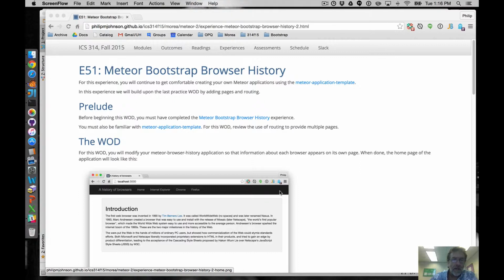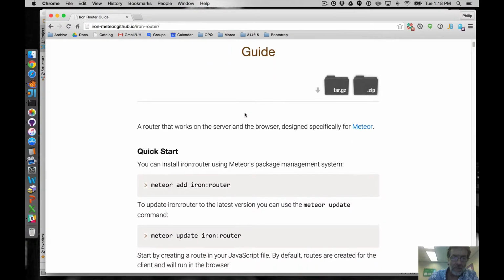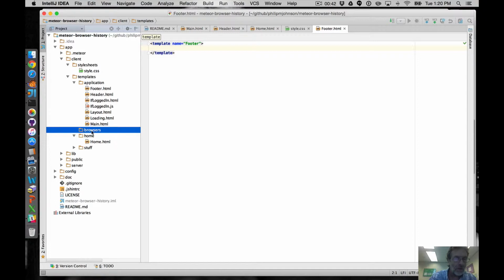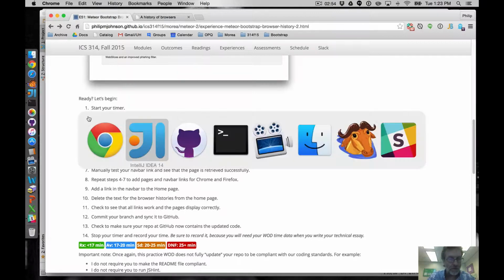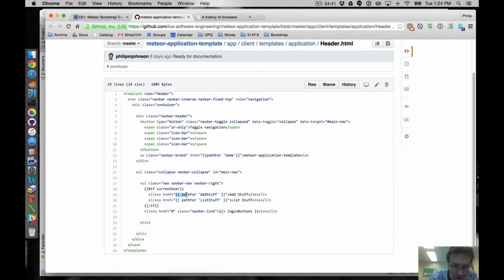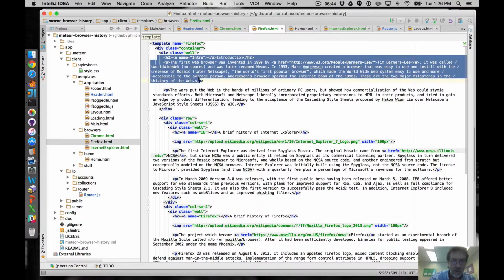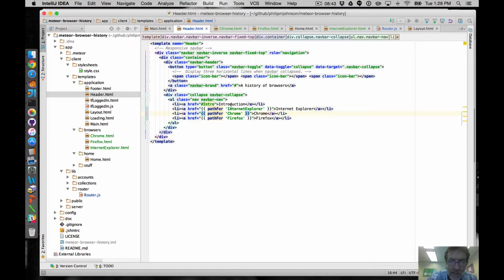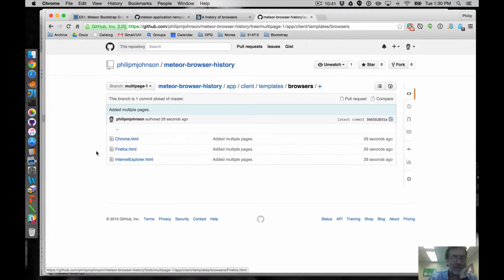E51: Meteor Bootstrap Browser History, Part 2